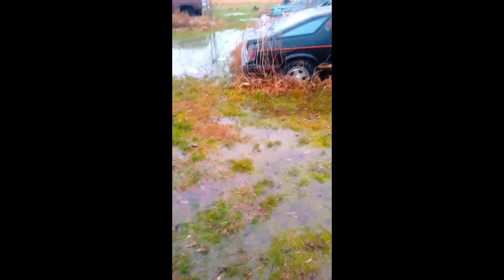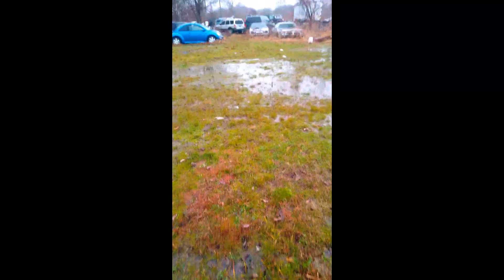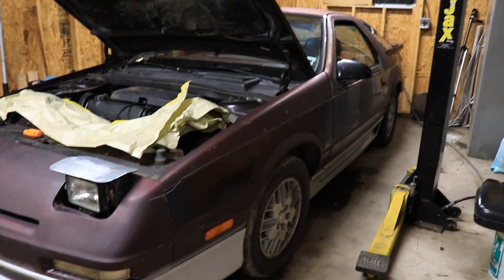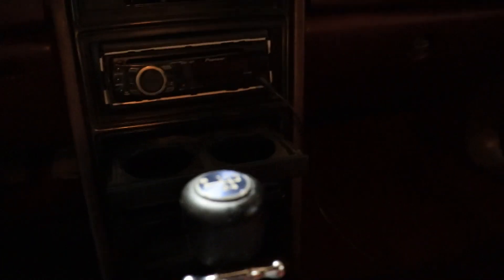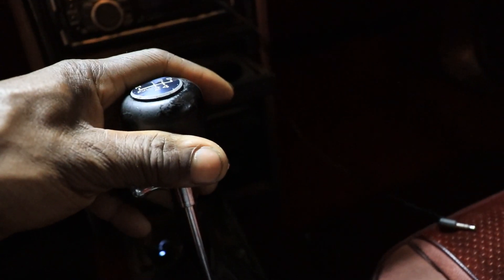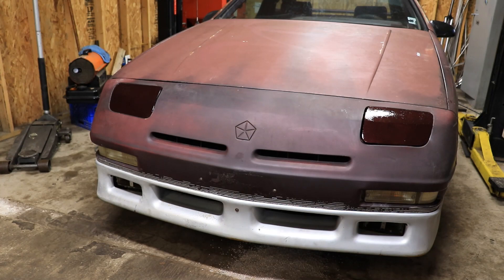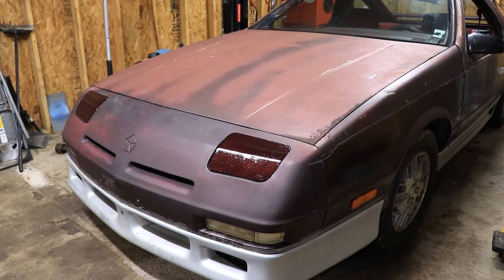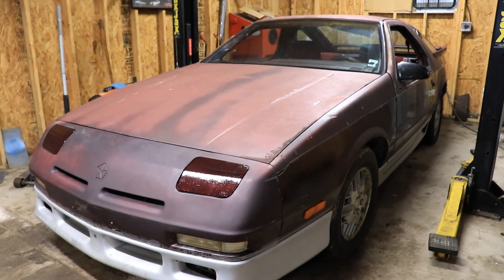Abandoned 1984 Chrysler laser turbos and 1989 Dodge Daytona update PT.7 EP.453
More mopar finds and tidy up some stuff on the daytona. dodgedaytona dodge dodgedaytonaturbo #1987 mopar moparornocar #1989